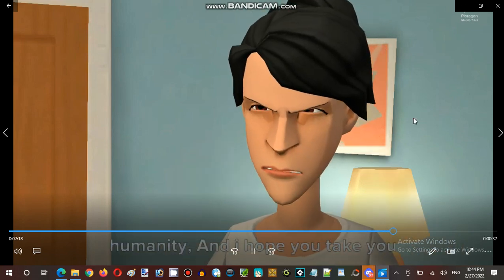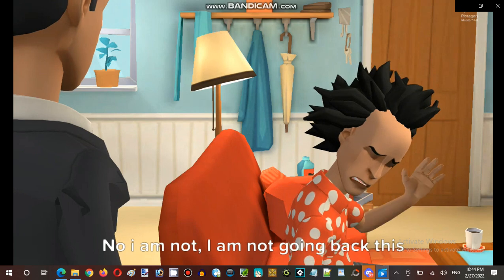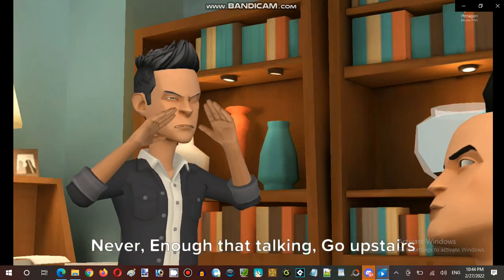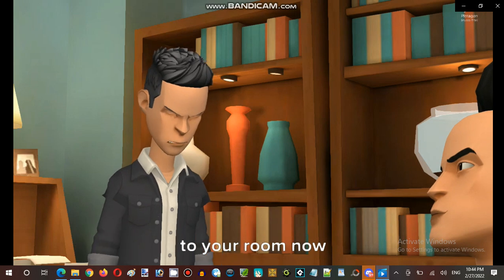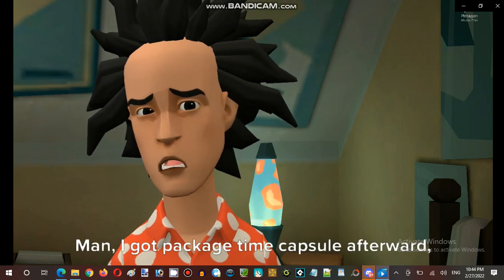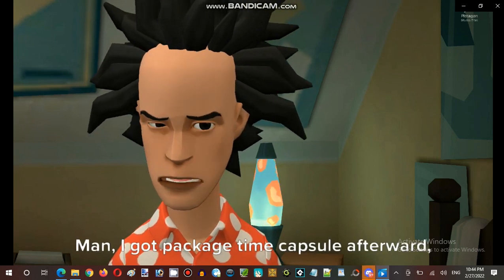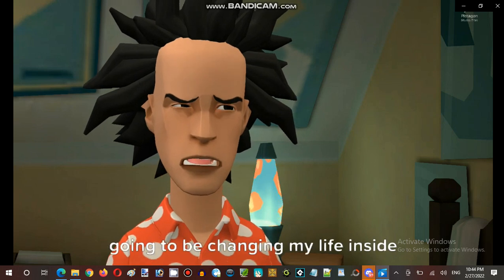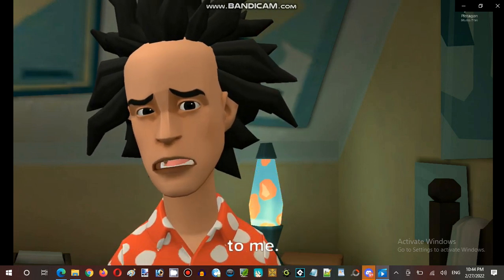Ice Cream Sundays Hour Streaming at Hunter's Server Establishment 08 Part 18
Developer: Gravitysensation
Publisher: Gravitysensation
Powered Game Engine: Sumotori Engine
Author: Gravitysensation

Video Recorder
Sound Editor